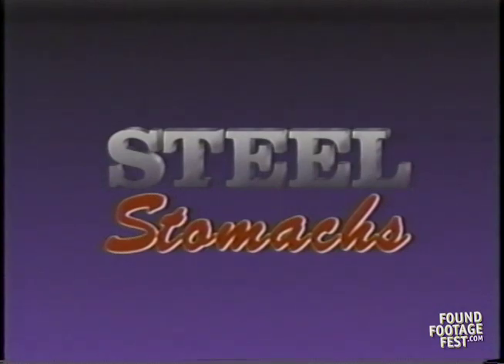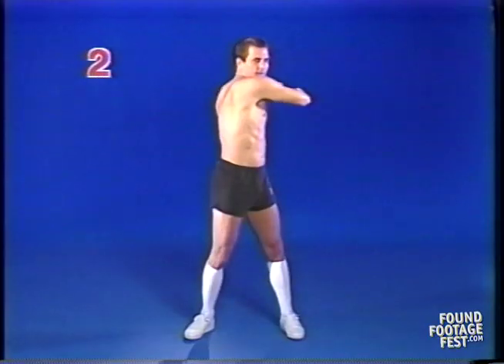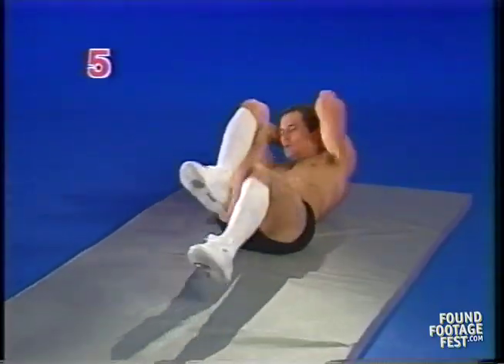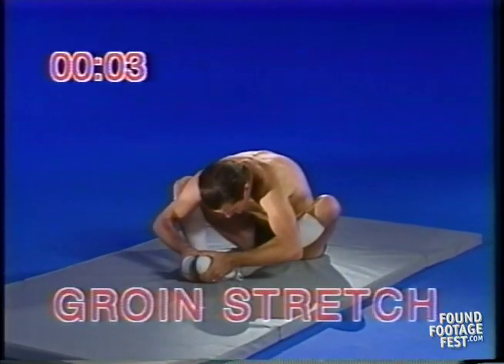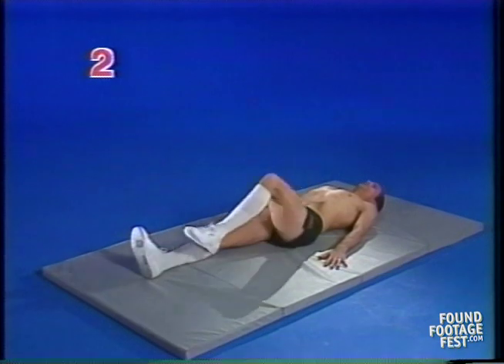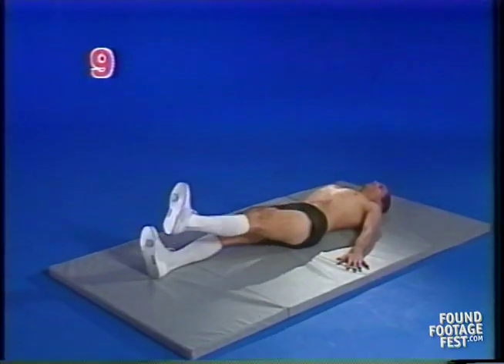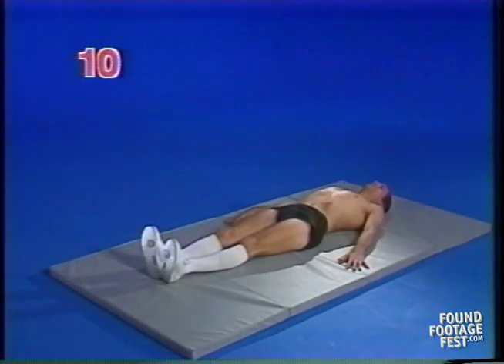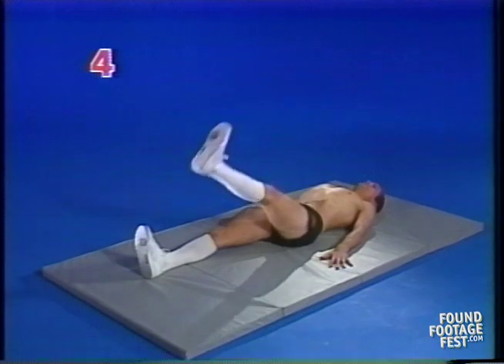Steel Stomachs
In this 1990 fitness video, Dirk Benedict, formerly "Faceman" from The A-Team, teaches you how to tone your stomach with his trademark jokes that don't make any sense. Plus, listen for the A-Team theme that's just different enough to avoid litigation and watch for a tantalizing glimpse of Dirk's taint.